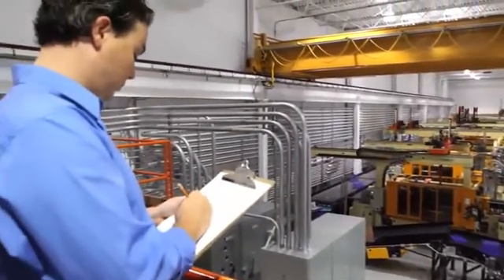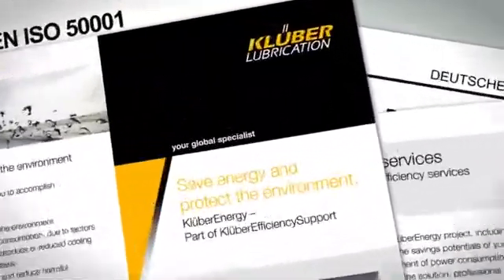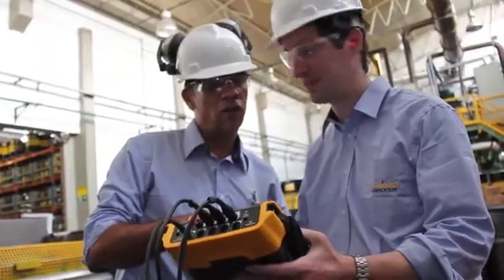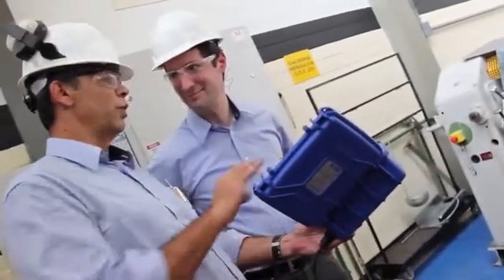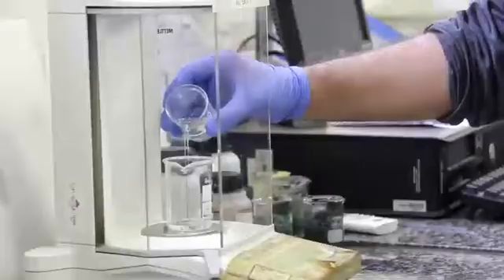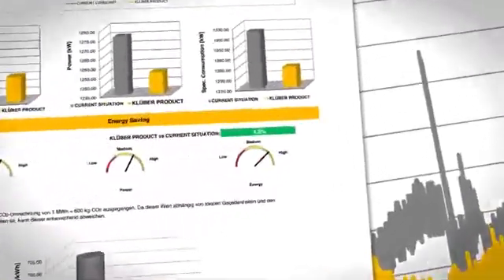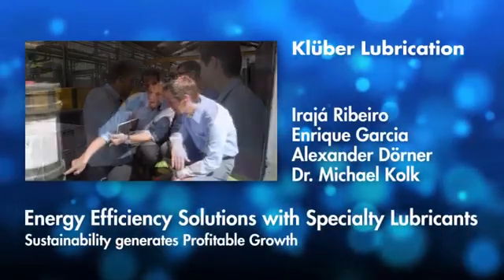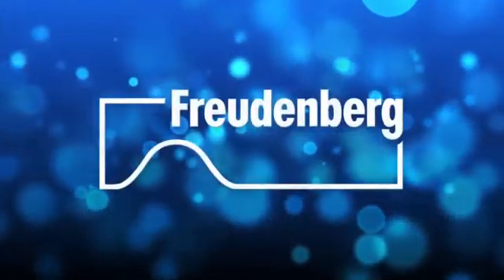Energy Efficiency Solutions with Speciality Lubricants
Experience gained from over 100 projects has shown that
when the use of high-quality lubricants is combined with
KlüberEnergy consulting, a much higher performance
outcome can be attainted than with a simple lubricant
change.  A KlüberEnergy solution helps you to accomplish your environmental aims.